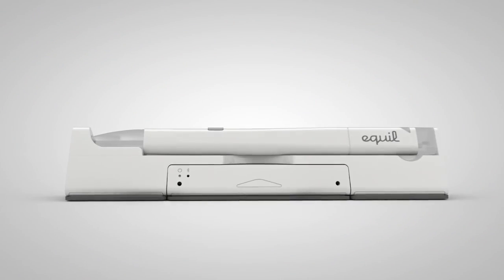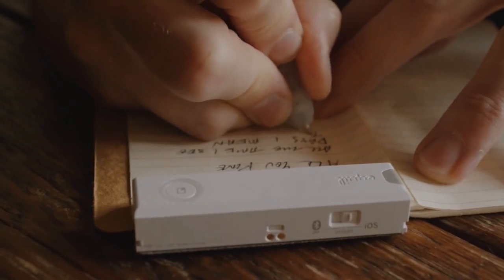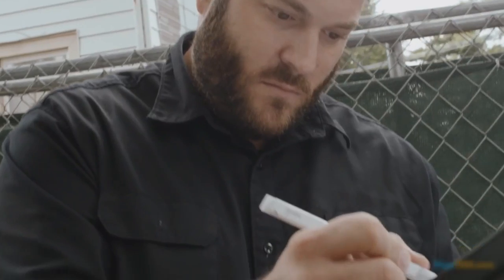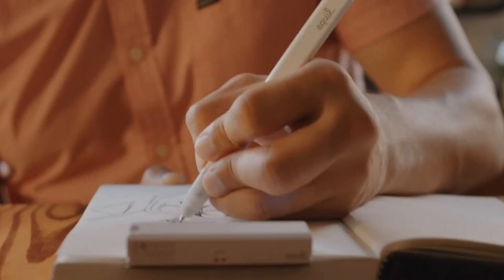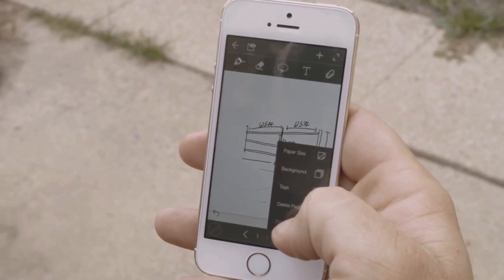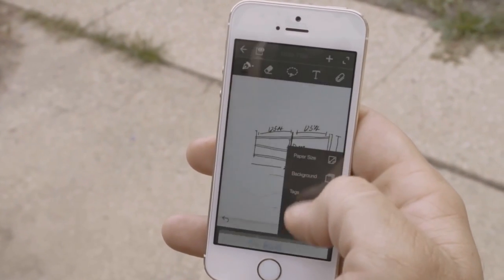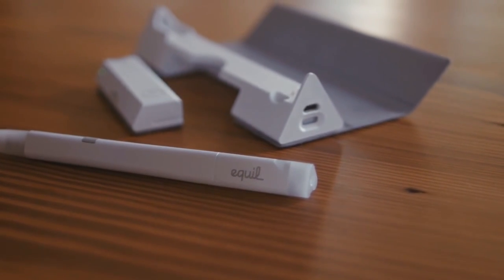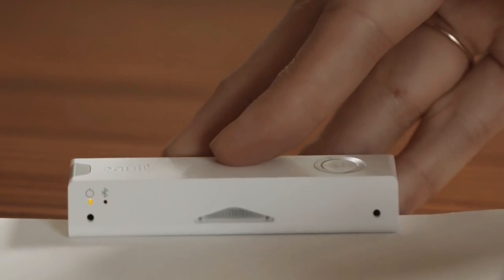Equil智能筆2：用真的紙墨！從紙質到數字化再到雲端 - Equil Smartpen 2 Introduction Collection - 時間邊界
◎ Equil智能筆2（Equil Smartpen 2）讓你無縫地創建、捕捉、編輯和分享你的想法，從紙質到數字化再到雲端。
◎ 時間邊界（TimeRim.com）